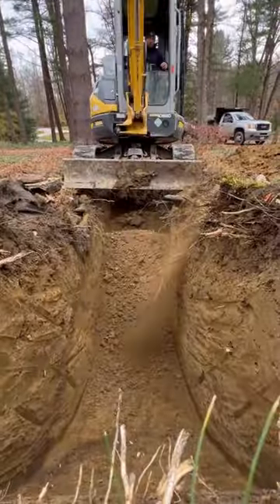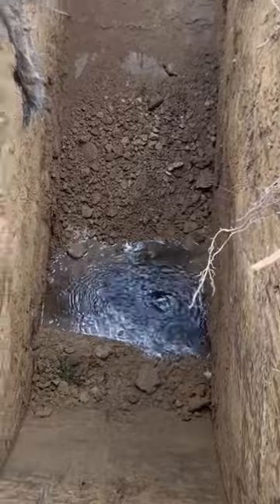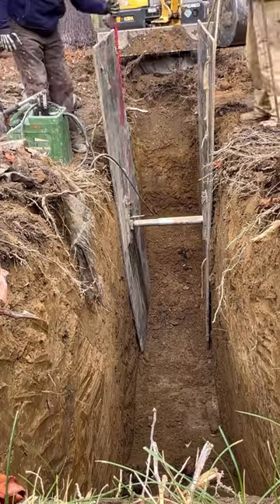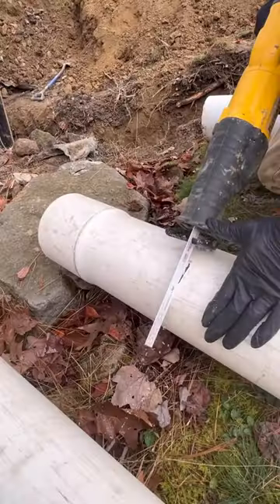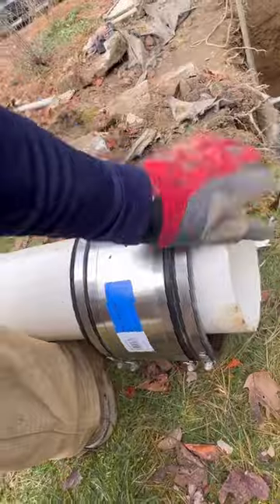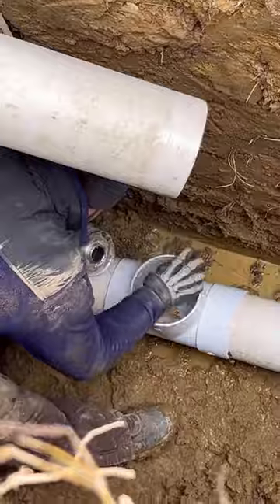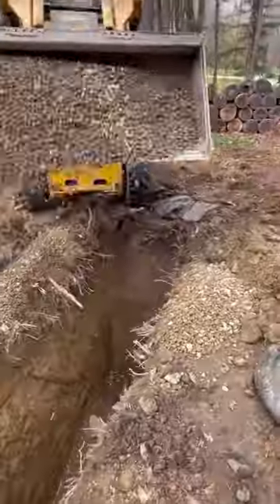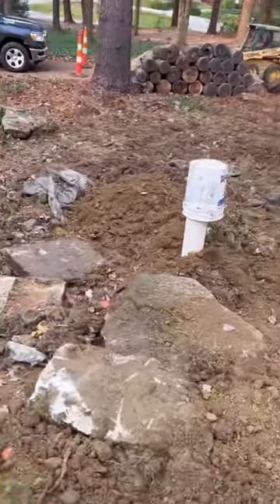A Comprehensive Guide to Clay Storm Drain Underground Repair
Underground clay storm drain spot repair using Oatey Primer and Cement 💪

@plumbingstateofmind with a very insightful repair 🙌